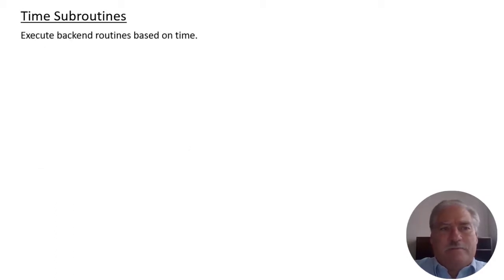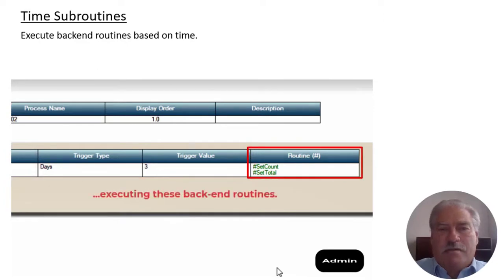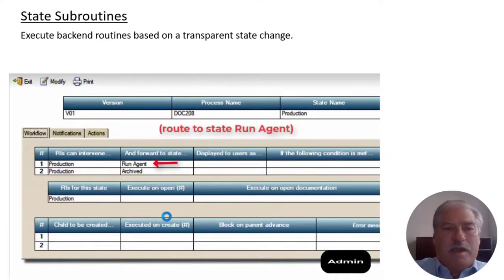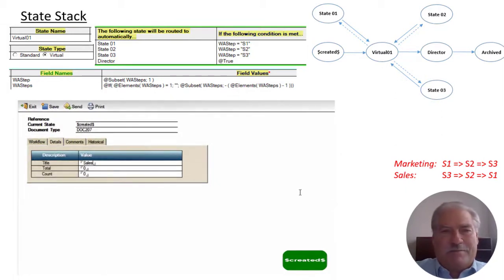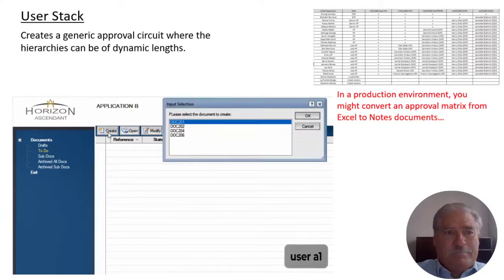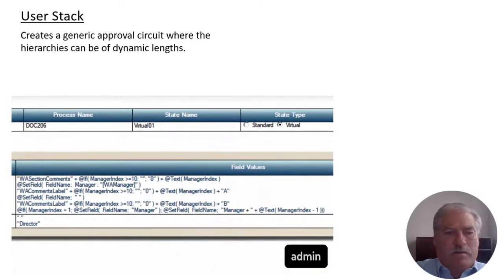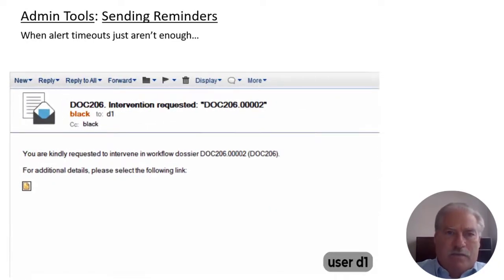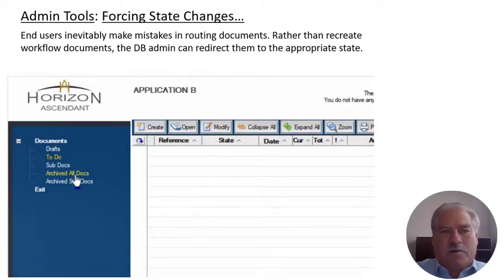Workflow Development 301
Advanced Concepts. This the fifth video in an ongoing tutorial describing how to automate your corporate processes with Workflow Ascendant 7.1